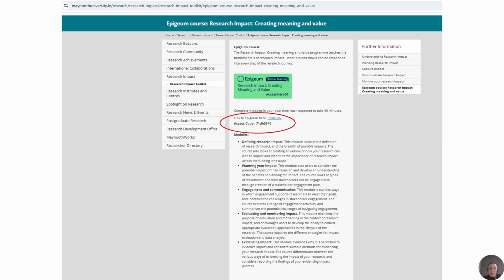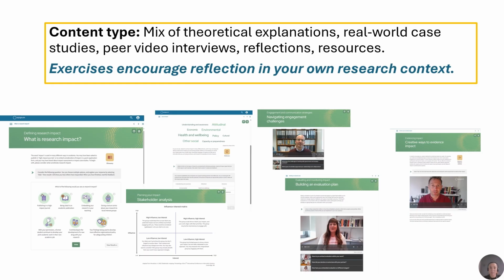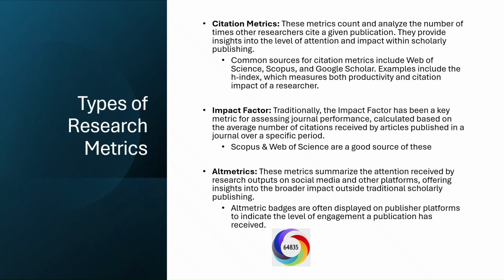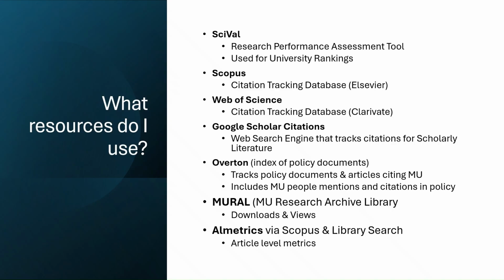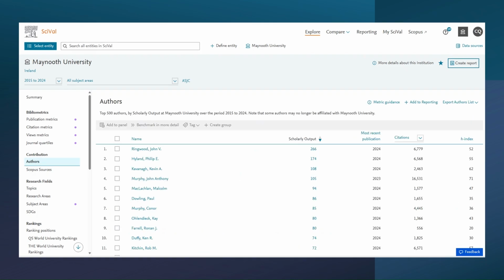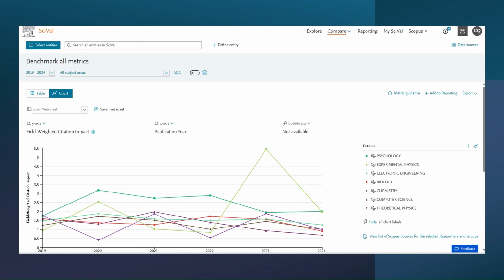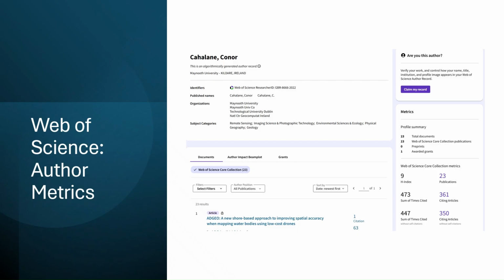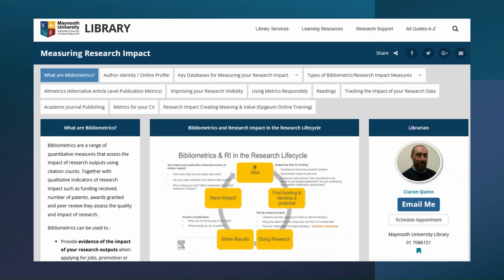Unlocking your Research Impact - Noreen Lacey and Ciarán Quinn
Unlocking Your Research Impact pre-recorded talk
Noreen Lacey (Research Development Office) and Ciarán Quinn (Library)

Join Noreen Lacey (Research Development Office) and Ciarán Quinn (Library) for a short session introducing tools to define, plan, and evidence your research impact. Learn about the Epigeum Research Impact course and how bibliometrics (tools: Scopus, SciVal, GS, MURAL) can help you showcase your outputs, identify collaborators, and strengthen funding or promotion applications.